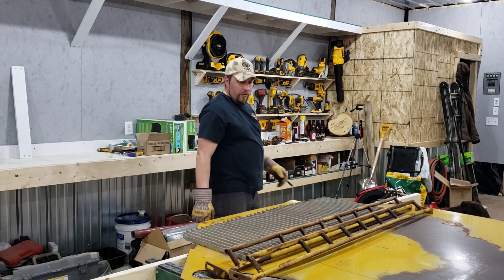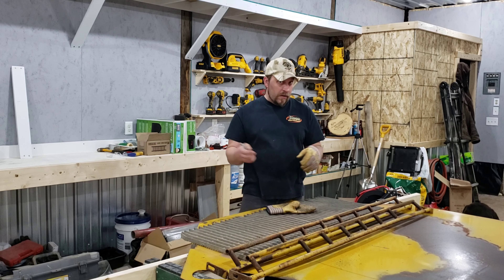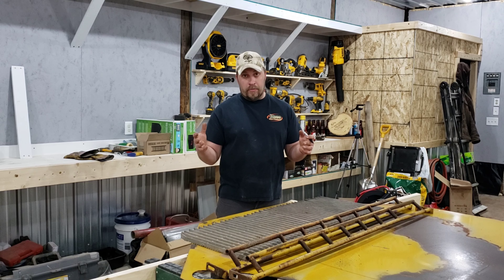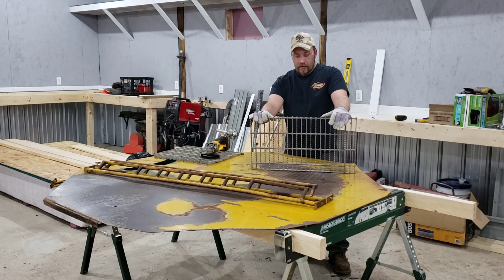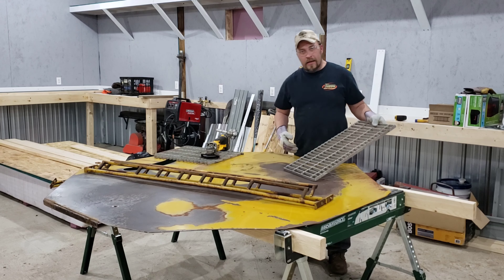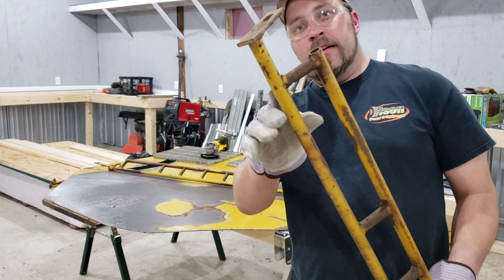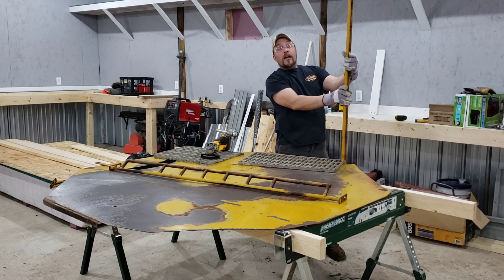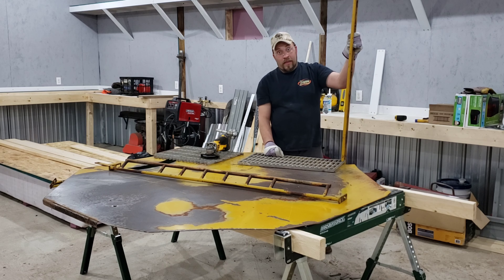Farm Vlog #10 Torch Cart Build Part 1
Time to repurpose some of the pieces I salvaged from the vermeer baler. In this video we'll start build a torch cart for propane and oxygen torches.
come along for the ride and smash that thumb if you enjoy what we are doing. Have a great day.